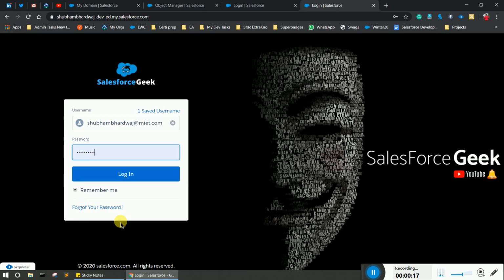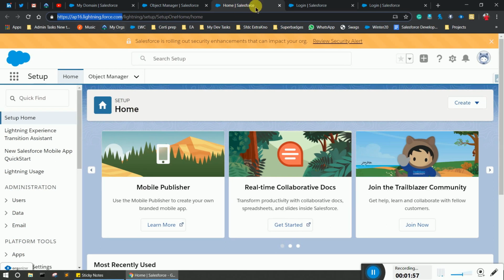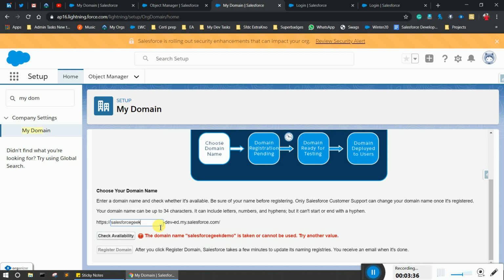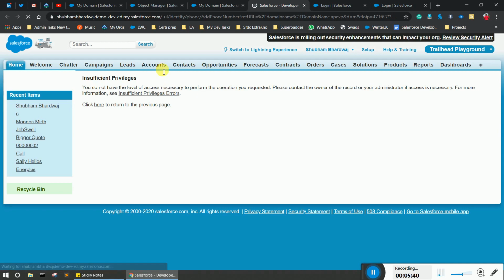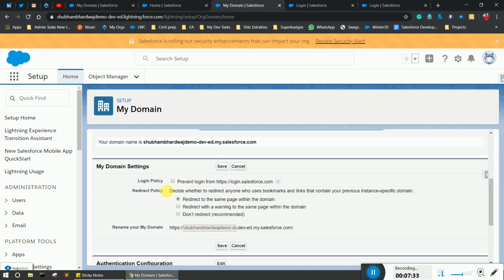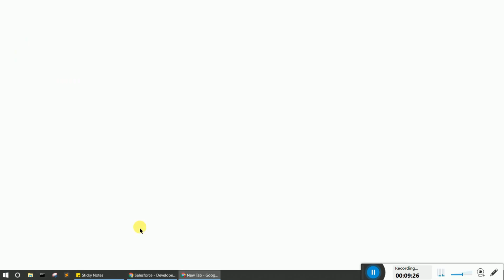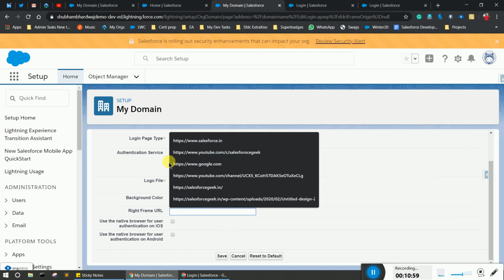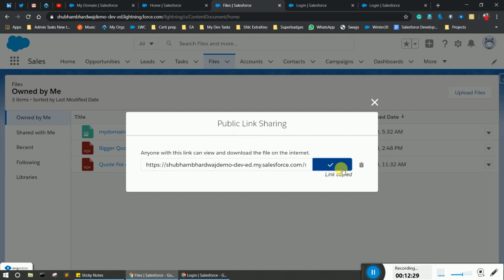Customize Your My Domain Login Page with Your Brand - SalesforceGeek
In this video I'm going to cover How to Customize Your My Domain Login Page with Your Brand.

Image Dimension in Rightframe URL : 825 * 800  (width X height)